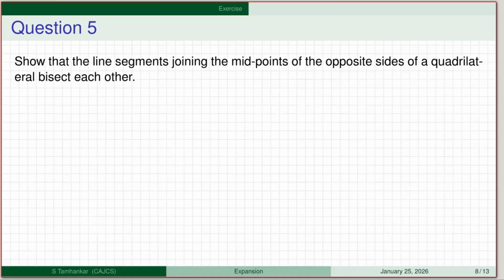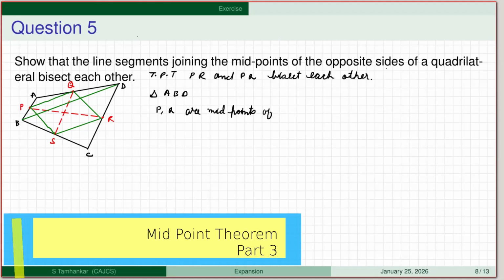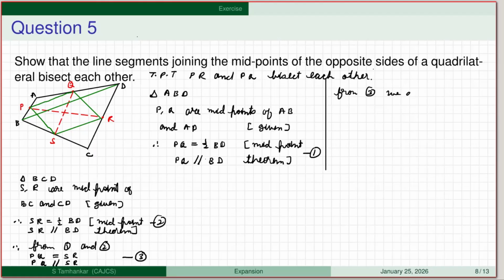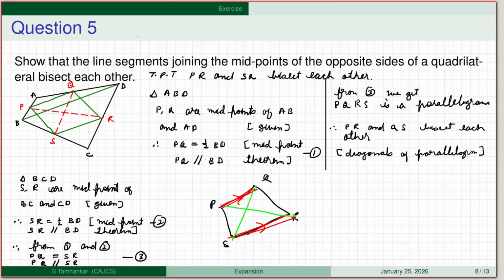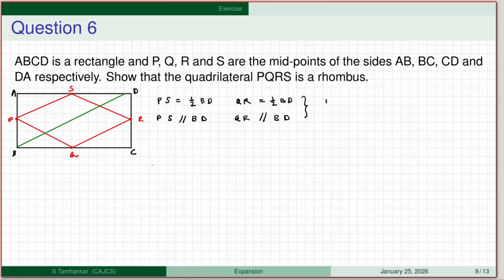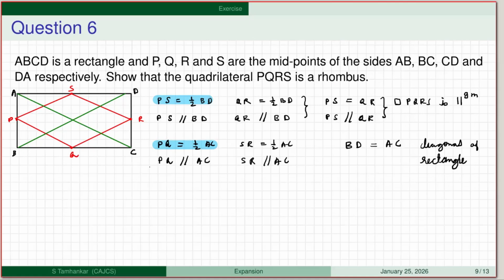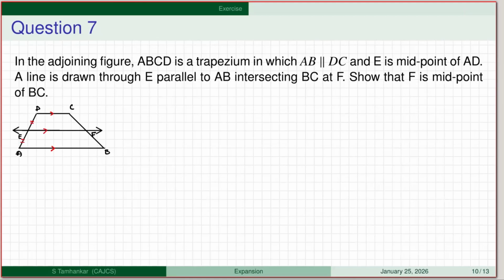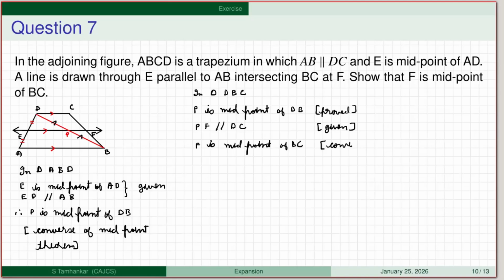Midpoint Theorem – Class 9 ICSE Mathematics - video 3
📐 Midpoint Theorem – Class 9 ICSE Mathematics

In this video, we explain the Midpoint Theorem step by step as per the ICSE Class 9 Mathematics syllabus.

🔹 Clear explanation with diagrams
🔹 Simple language for easy understanding
🔹 Useful for school exams and concept building

What you’ll learn in this video:
✔ Statement of the Midpoint Theorem
✔ Proof of the Midpoint Theorem
✔ Applications of the theorem
✔ Solved examples based on ICSE exam pattern

This video is part of a 4-video series on the Midpoint Theorem, specially designed for Grade 9 ICSE students.

📚 Recommended for:
– Class 9 ICSE students
– Students preparing for school tests and exams
– Anyone who wants a clear understanding of geometry concepts